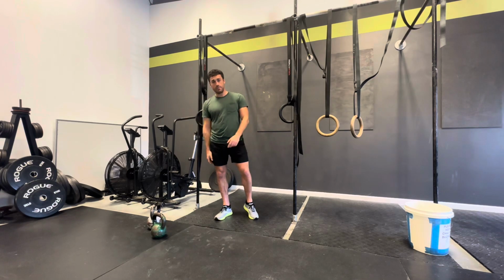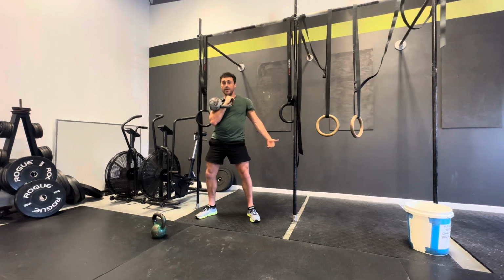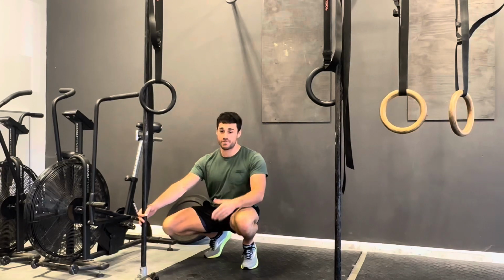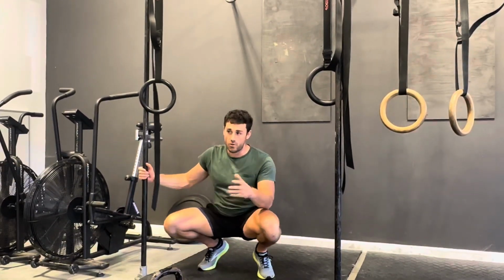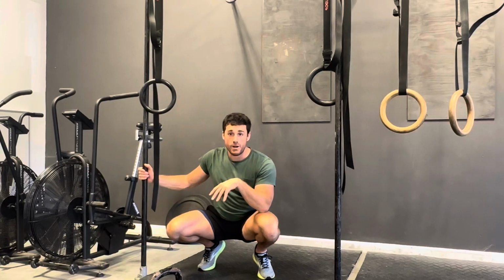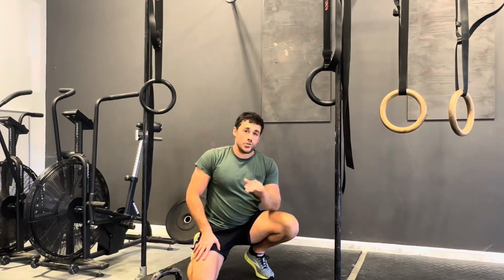Working w Injuries (week 8)